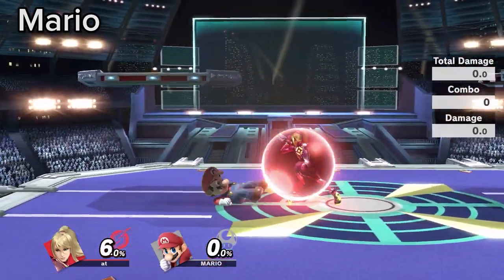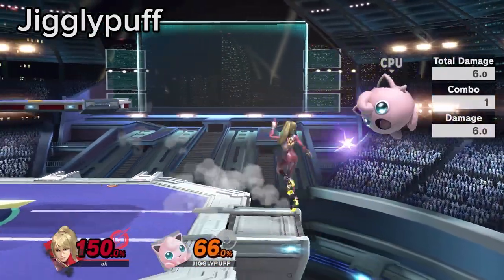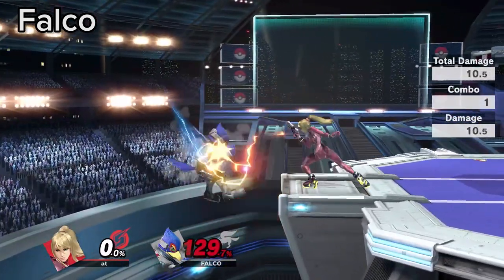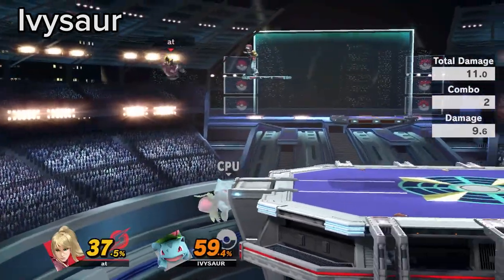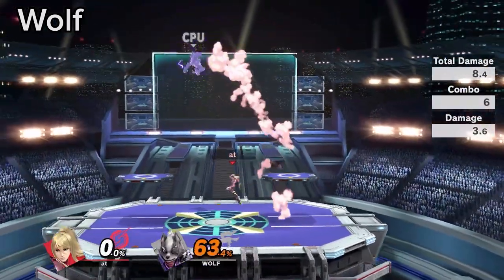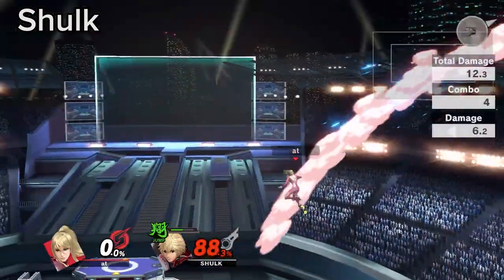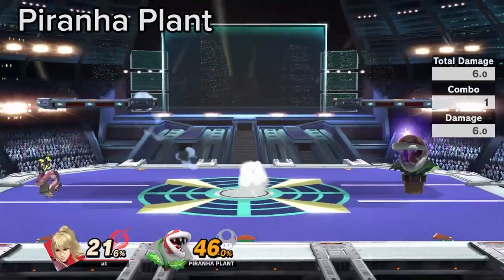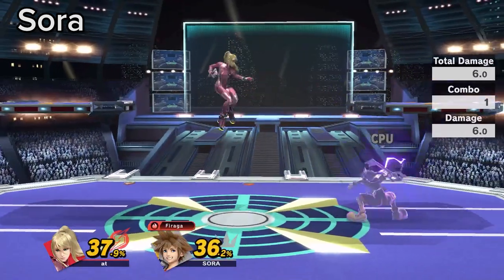1 ZSS Tip to help you beat EVERY CHARACTER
PART 2 STARTS AT 5:29
This video is the finished part of the 1 Tip VS Every Character series containing both part 1 and 2 (Full roster) all in one. These tips can range from beating character gimmicks to helping you avoiding common mistakes that Zero Suit Samus players make in certain matchups.

0:00 Part 1
5:29 Final Part